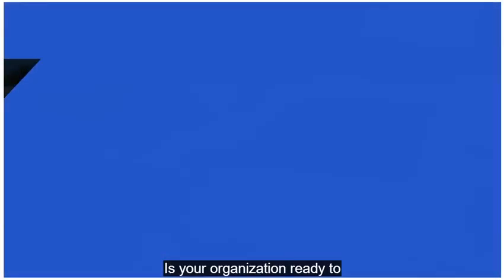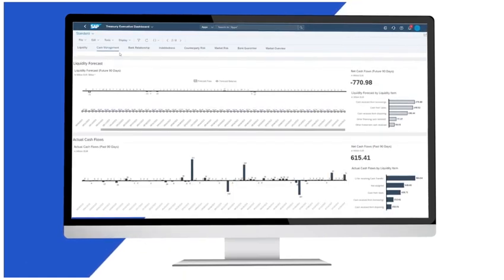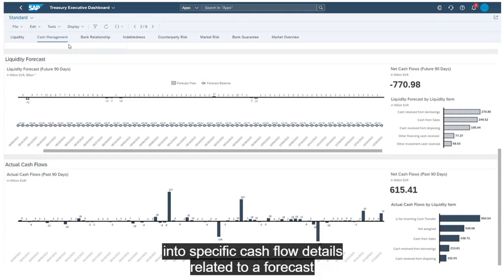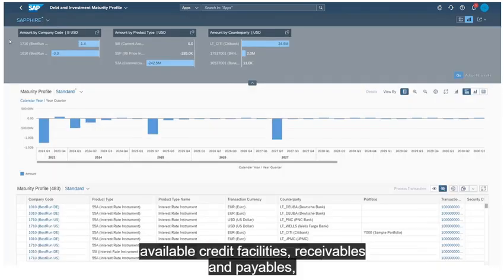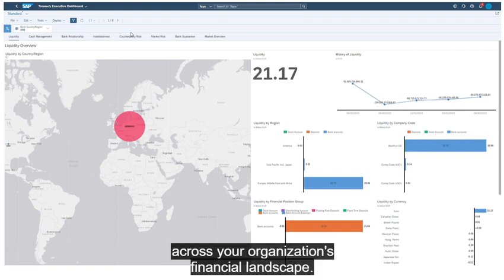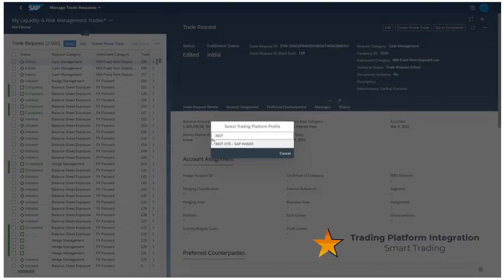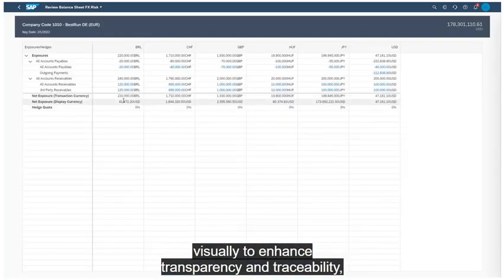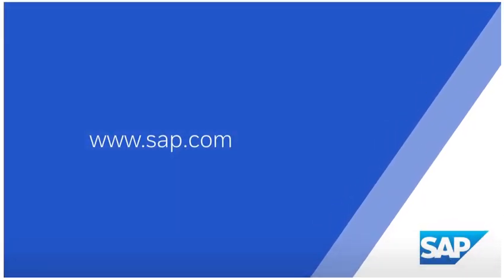SAP S4HANA Cloud for End-to-end Treasury Management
Strengthen cash flow management. Effortless payments. Proactive risk management.

*Video originally post by SAP.com